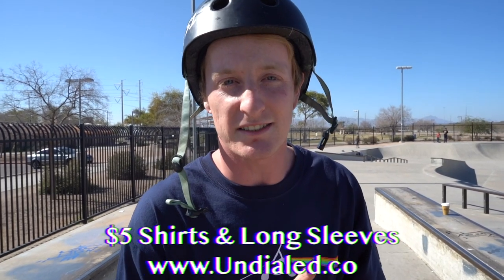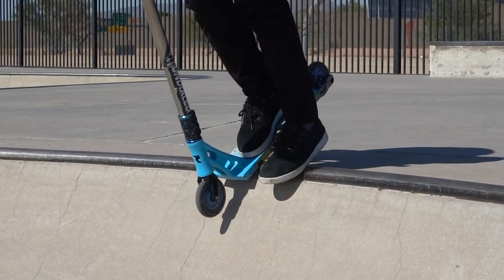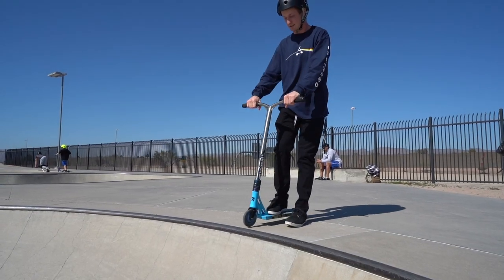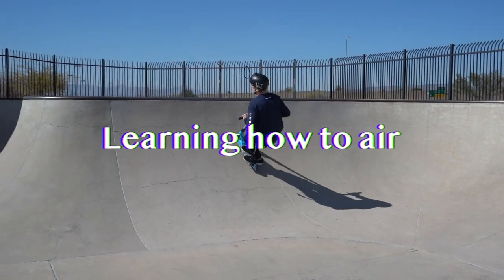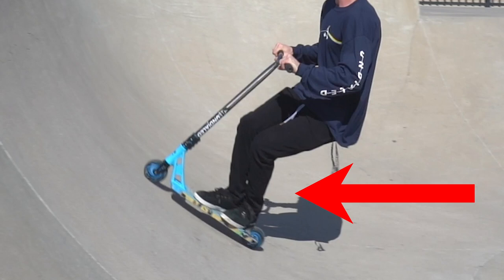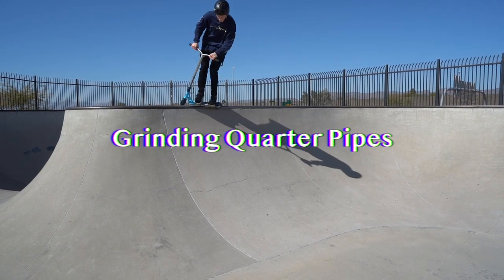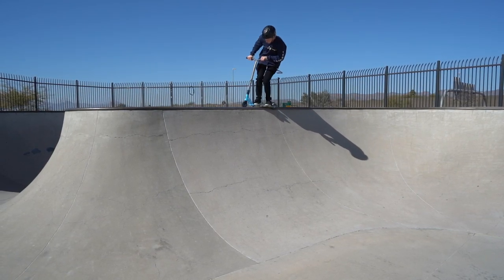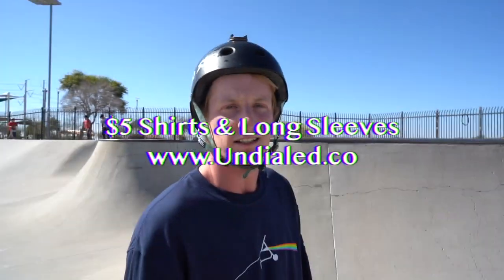HOW TO RIDE A SKATEPARK QUARTER PIPE LIKE A PRO IN 10 MINUTES *For Beginners*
You've enjoyed our tutorials recently. Today Clayton bring you a tutorial to teach you tips and tricks on how to ride a skatepark quarter pipe like a pro. You could learn this SUPER Fast. Put your mind to it and send it

2820 S. Alma School Rd, Ste 18 #163

Want some of the best products in the game? Well all you have to do is head over and you can purchase as many as you would like.